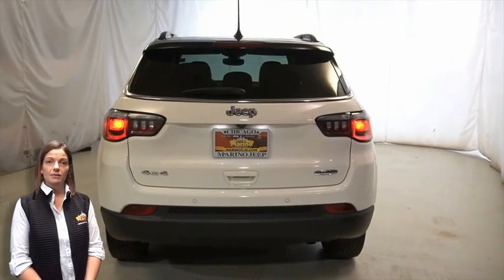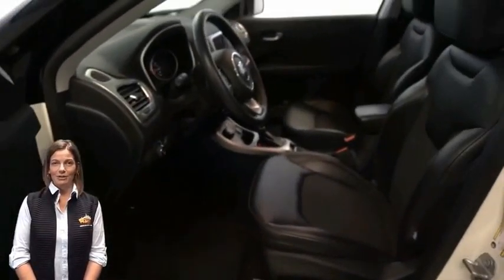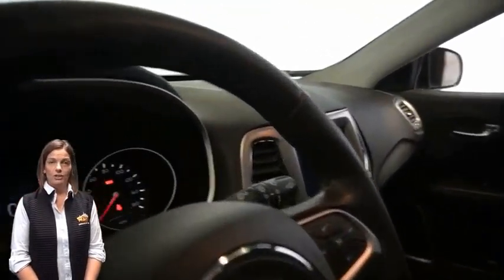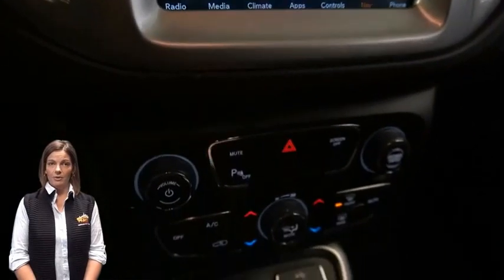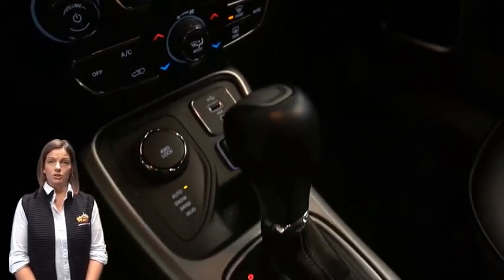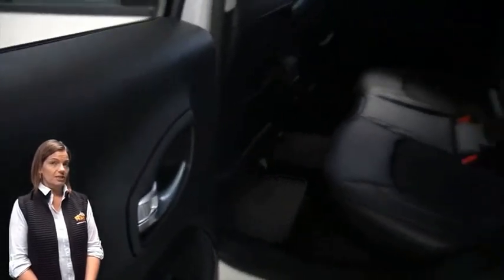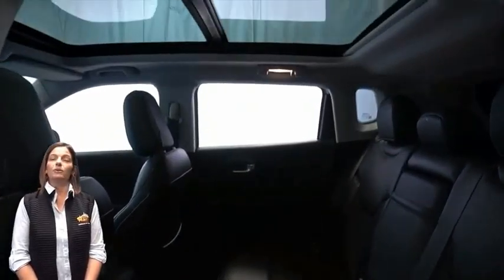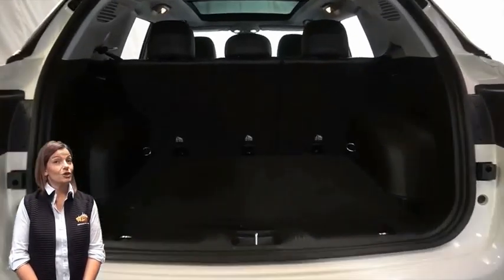2018 Jeep Compass D5771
2018 Jeep Compass Latitude

5133 W Irving Park Rd

JEEP CERTIFIED!! 7 YEAR - 100,000 MILE WARRANTY!! COMPASS LATITUDE!! 2.4 LITER 4 CYLINDER ENGINE!! STILL UNDER FACTORY POWERTRAIN WARRANTY!! ONE OWNER!! ACCIDENT FREE CARFAX REPORT!! COLD WEATHER GROUP!! HEATED FRONT SEATS!! HEATED STEERING WHEEL!!! ALL SEASON FLOOR MATS!! SAFETY AND SECURITY GROUP!! BLIND SPOT MONITORING!! NAVIGATION GROUP!! GUN METAL INTERIOR ACCENTS!! UCONNECT 8.4 INCH TOUCH SCREEN DISPLAY!! NAVIGATION!! REAR BACKUP CAMERA!! DUAL-ZONE TEMPERATURE CONTROL!! SIRIUSXM RADIO!! POPULAR EQUIPMENT!! POWER 8-WAY DRIVER SEAT!! REMOTE START SYSTEM!! TWO TONE PAINT GROUP!! BLACK ROOF!! DUAL-PANE PANORAMIC SUNROOF!! BLUETOOTH STREAMING AUDIO!! SELEC-TERRAIN SYSTEM!! ELECTRONIC STABILITY CONTROL!! POWER LOCKS!! POWER WINDOWS!! brbrFCA US Certified Pre-Owned Details:brbr  * Includes First Day Rental, Car Rental Allowance, and Trip Interruption Benefitsbr  * 125 Point Inspectionbr  * Warranty Deductible: $100br  * Transferable Warrantybr  * Roadside Assistancebr  * Limited Warranty: 3 Month/3,000 Mile (whichever comes first) after new car warranty expires or from certified purchase datebr  * Powertrain Limited Warranty: 84 Month/100,000 Mile (whichever comes first) from original in-service datebr  * Vehicle Historybr